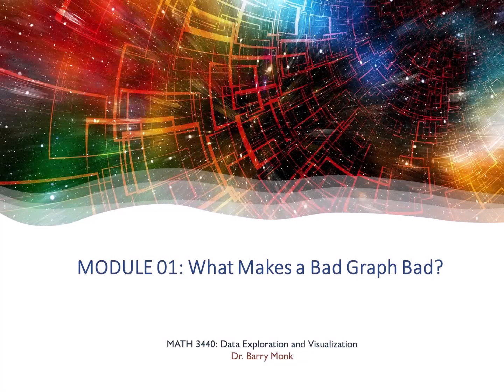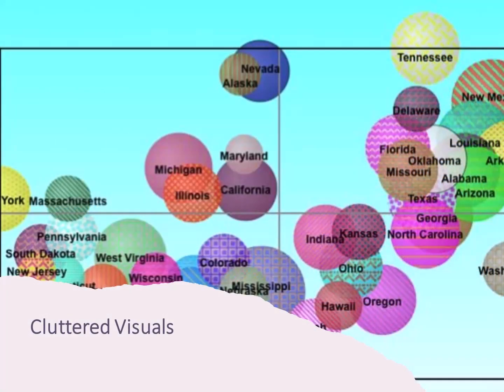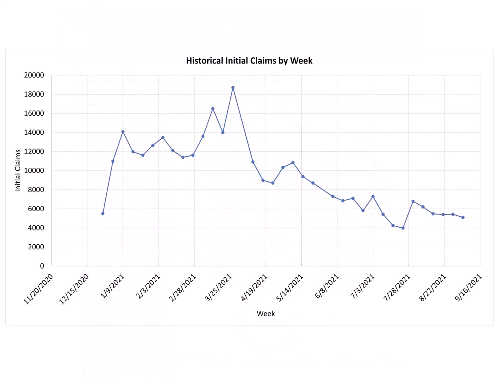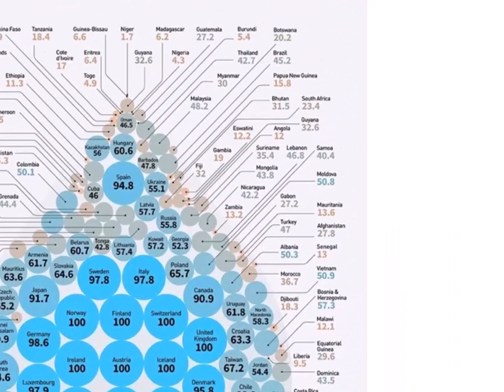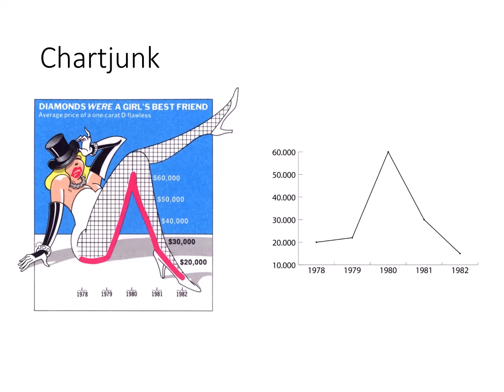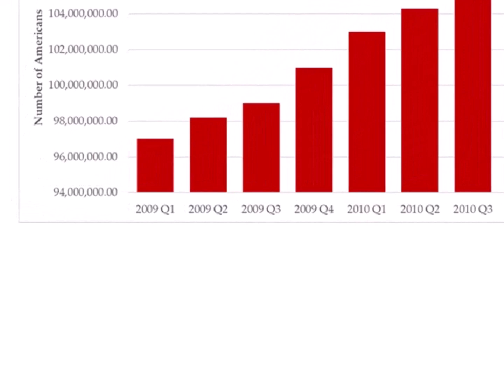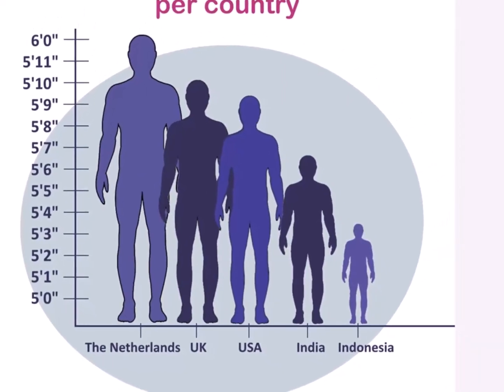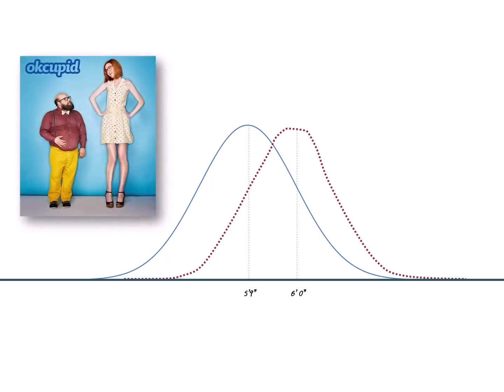MATH 3440: Module 01 - What Makes a Bad Graph Bad?